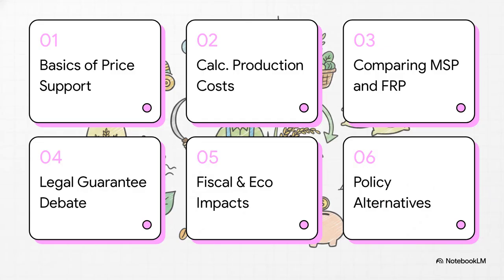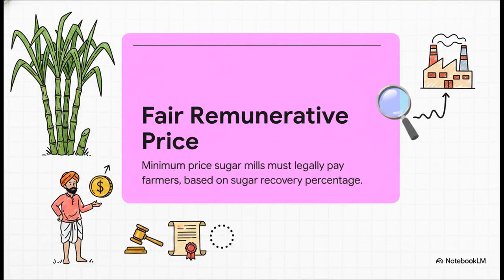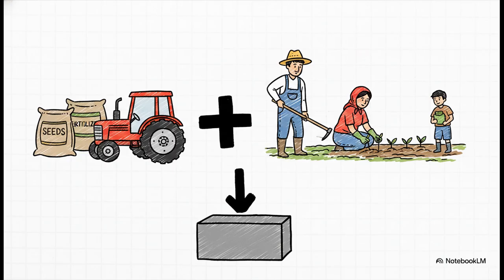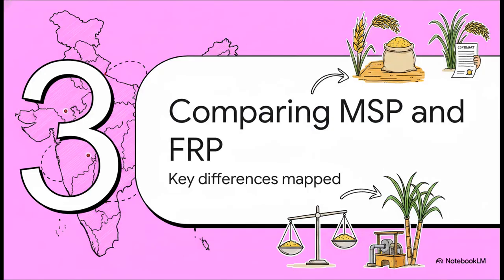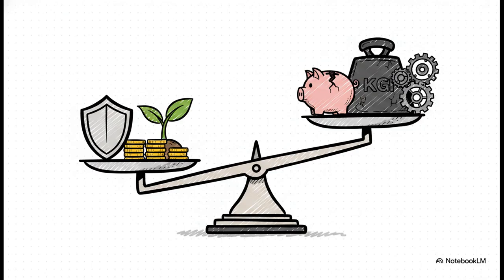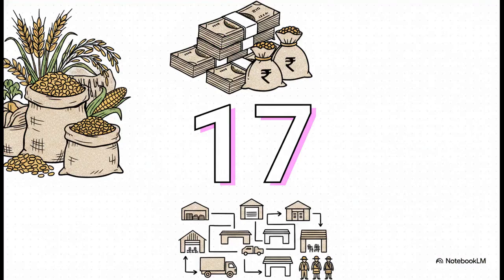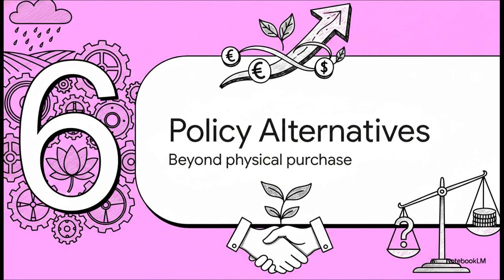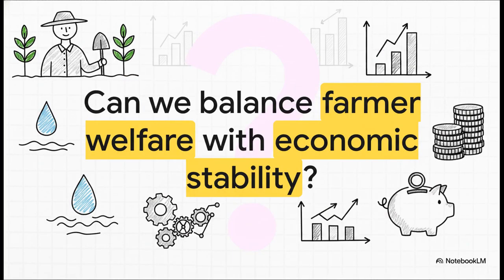MSP, FRP & Farm Support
If you want more facts oriented video please follow the channel